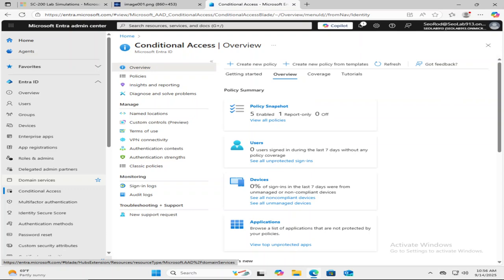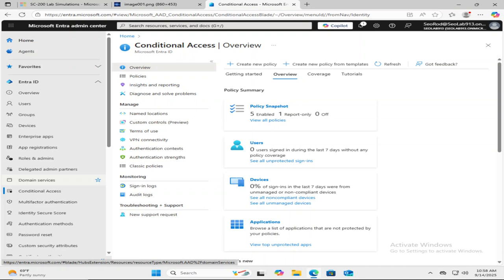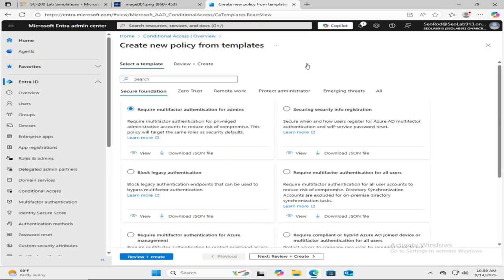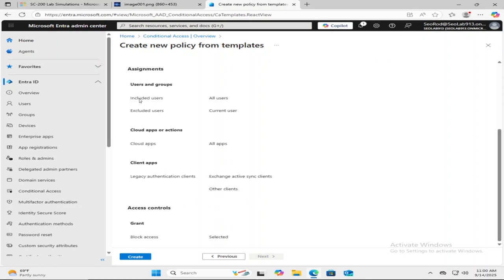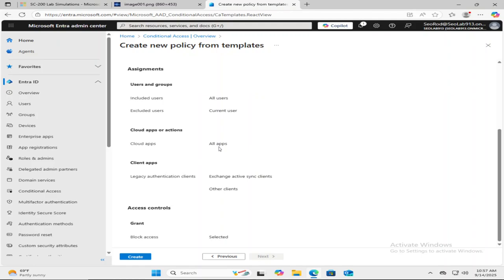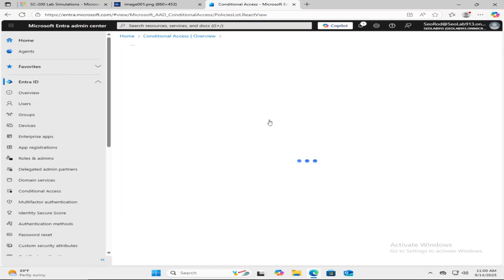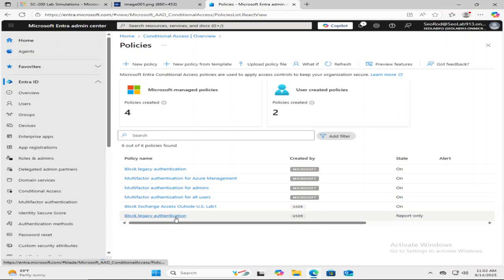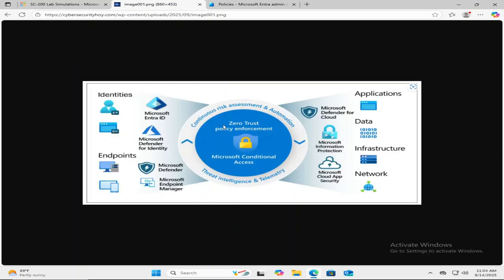#14-Demo: Zero Trust with Microsoft Solutions - Blocking Legacy Authentication